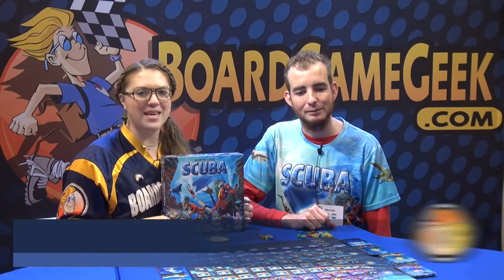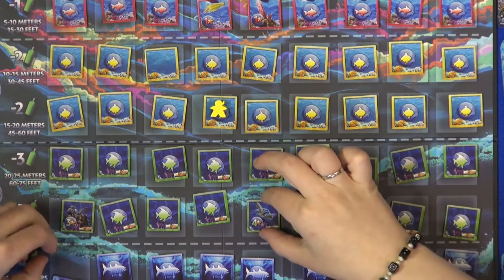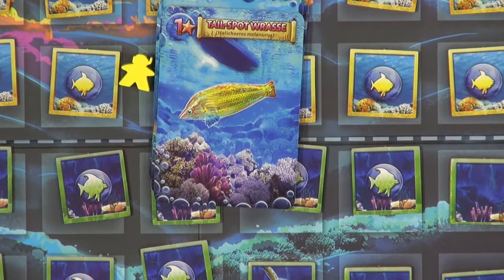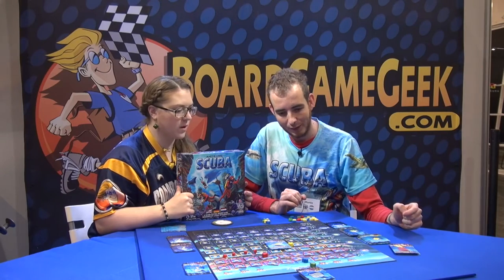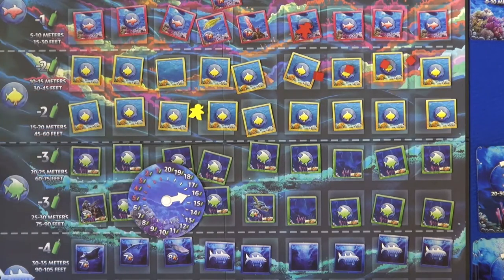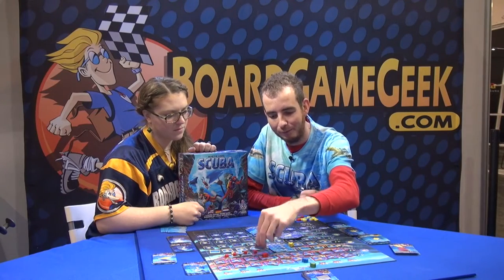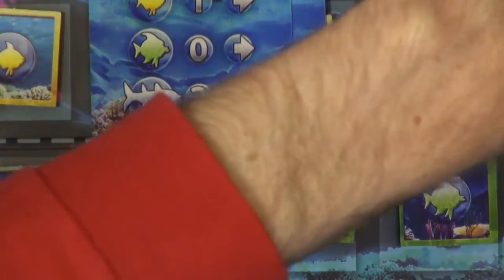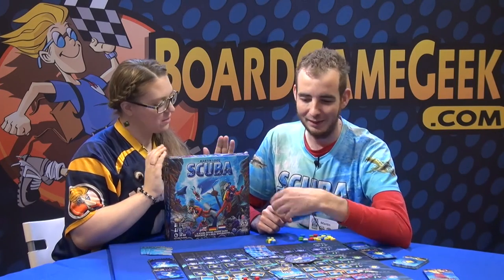Scuba — game overview at SPIEL 2016 by designer Martin Looij